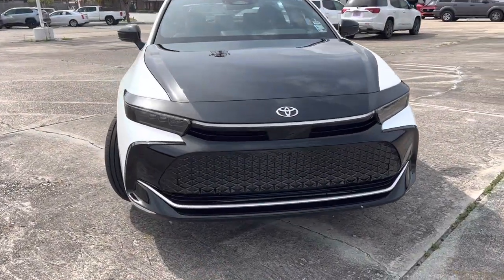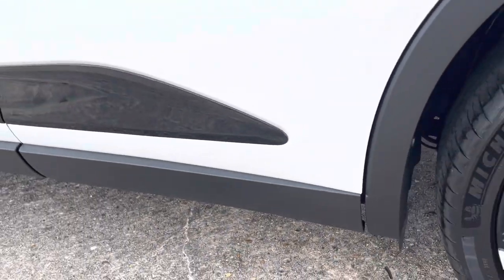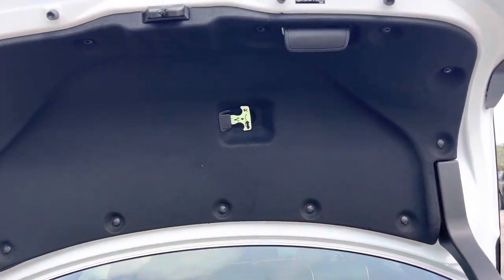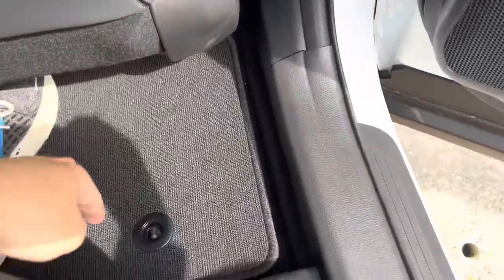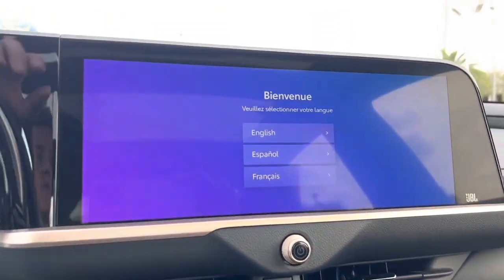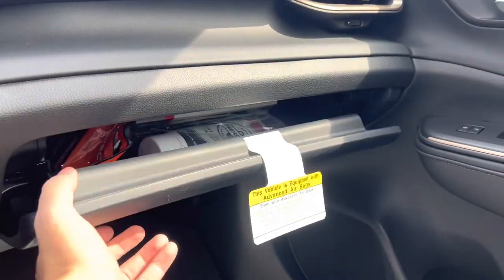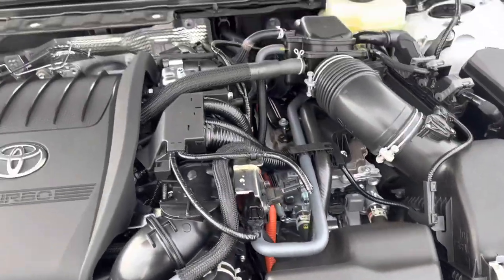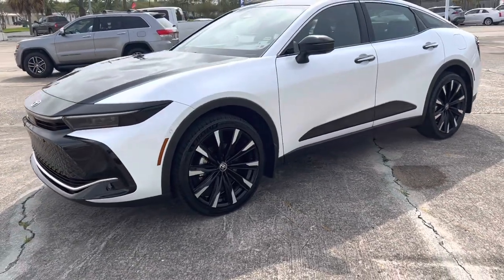2023 Toyota Crown Platinum In-Depth Walkaround